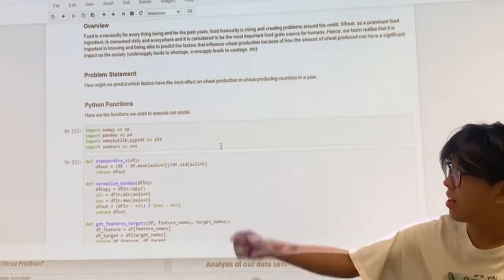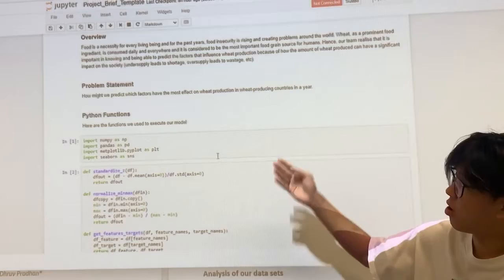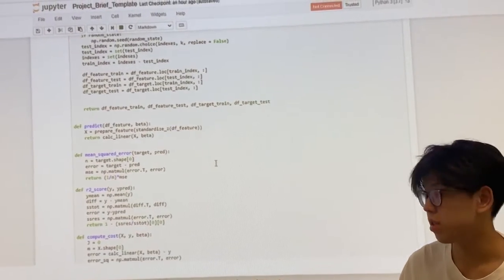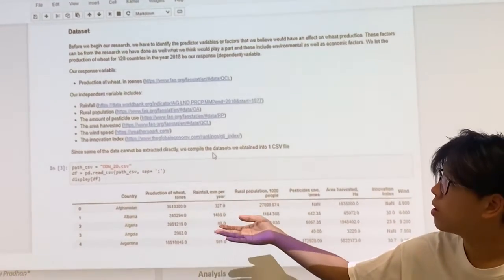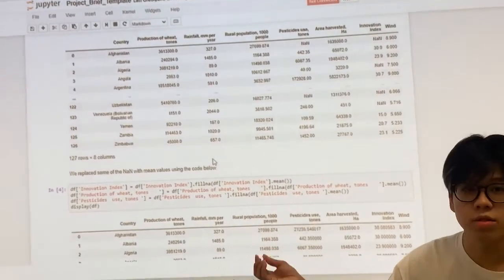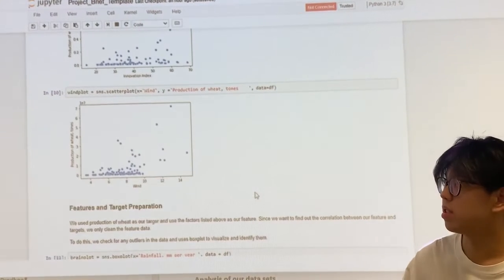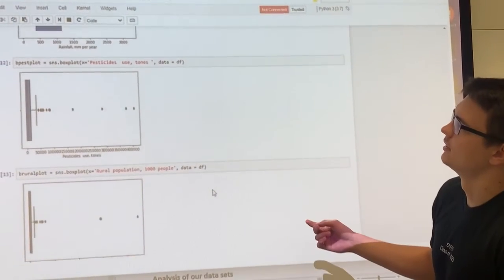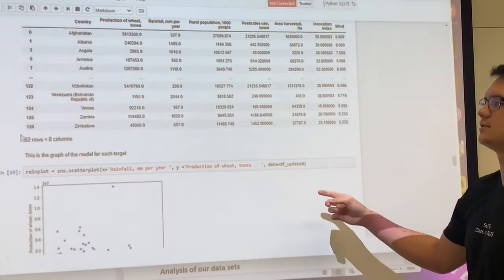DDW 2D Presentation - CC06 Group 9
DDW 2D Video presentation project